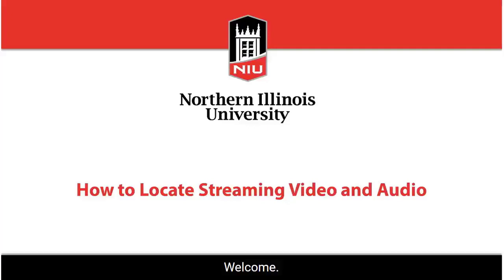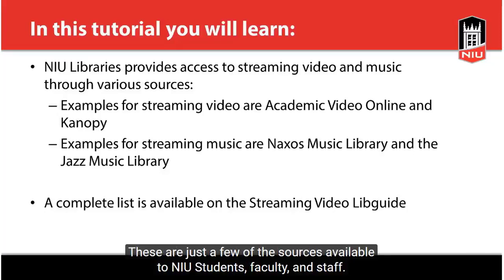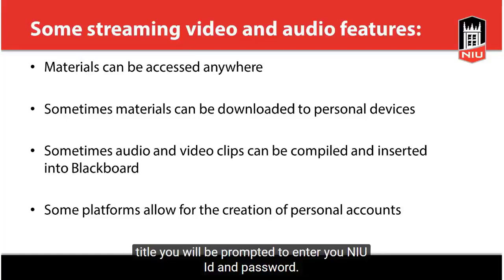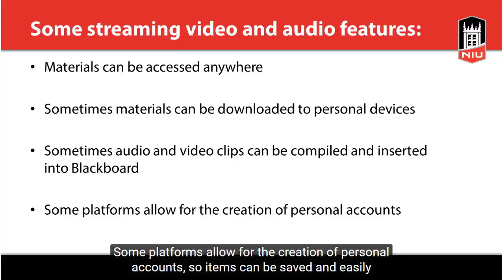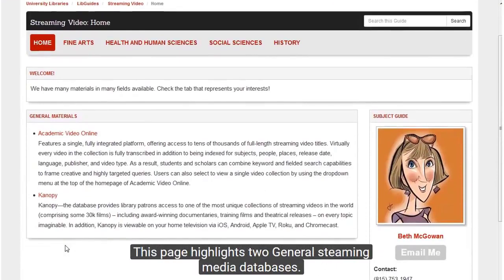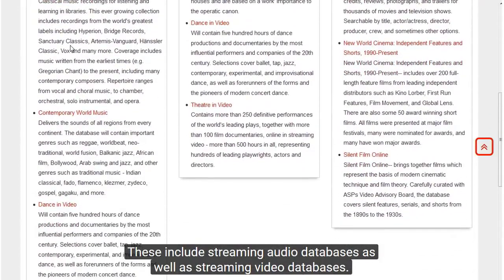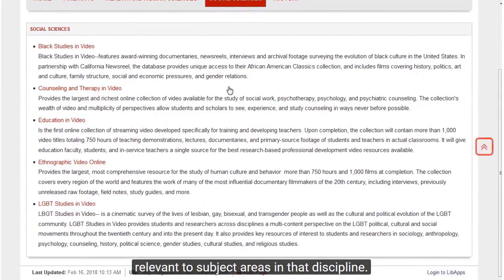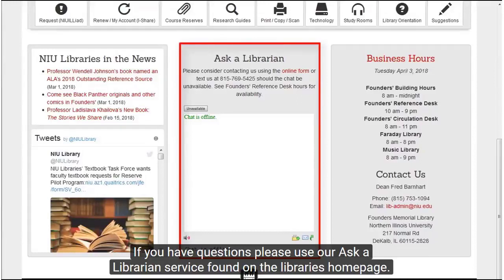Streaming Video and Audio